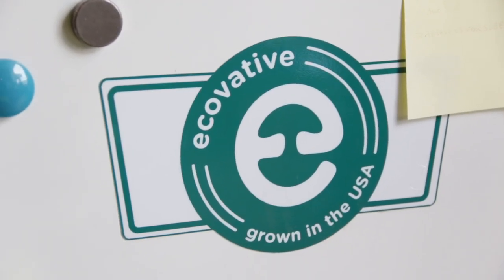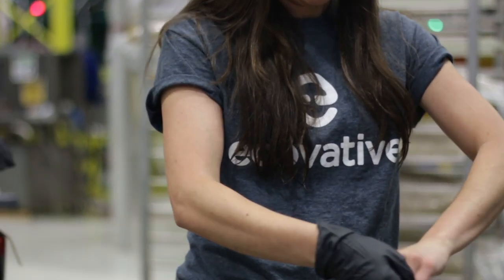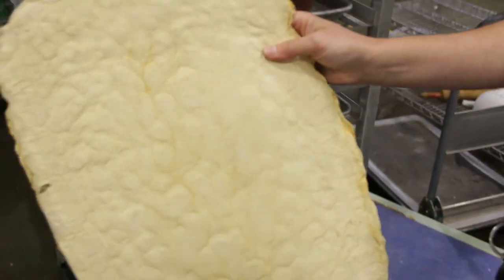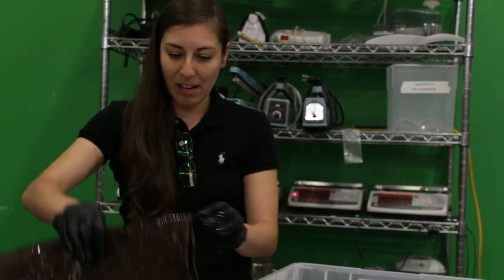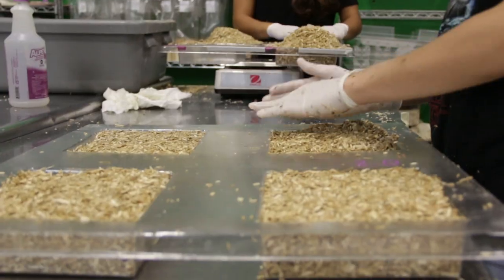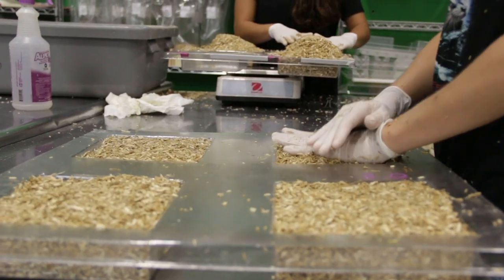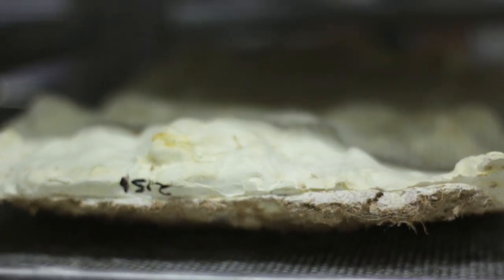Meet The Ecovators: Maria Osuna Garcia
Meet Maria! She has been at Ecovative for one year this month! We are so happy to have her apart of the team.